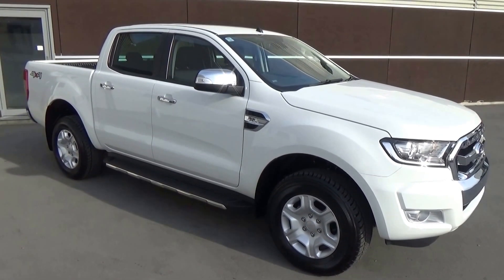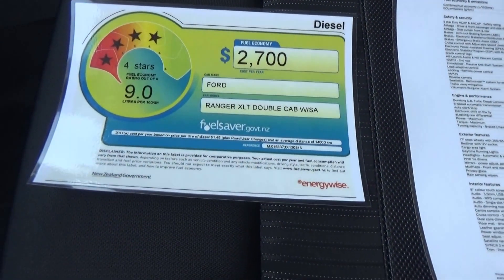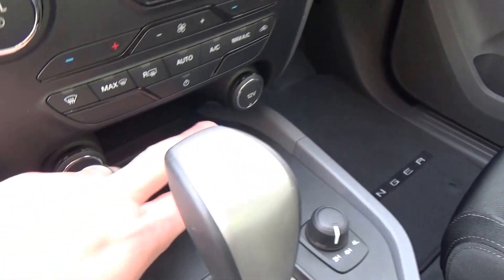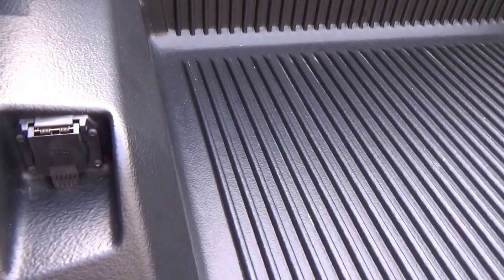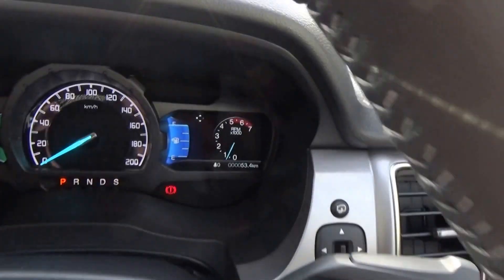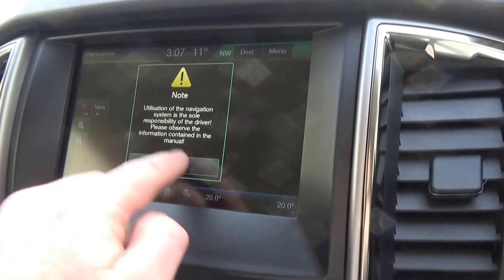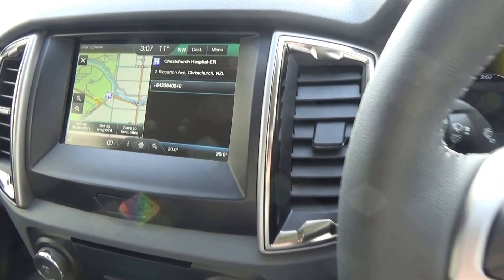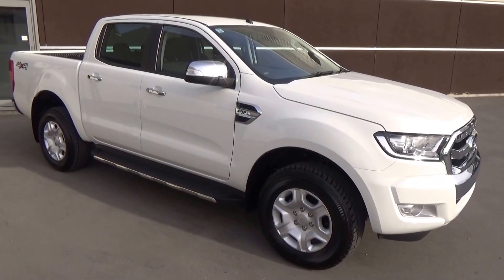2015 Facelift Ford Ranger XLT | Team Hutchinson Ford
"Ford Ranger Faclift XLT 2015 presented for sale by Team Hutchinson Ford in Christchurch. In depth review.